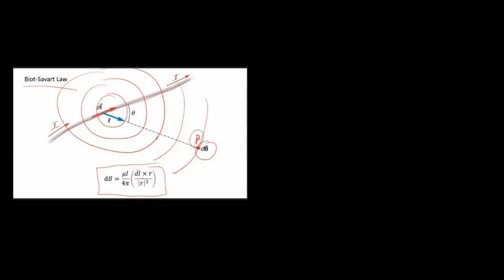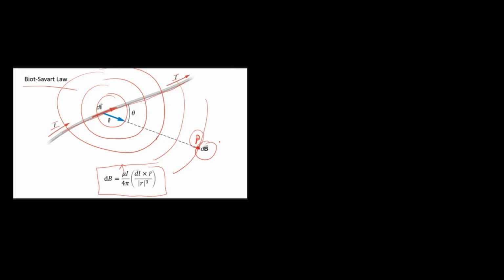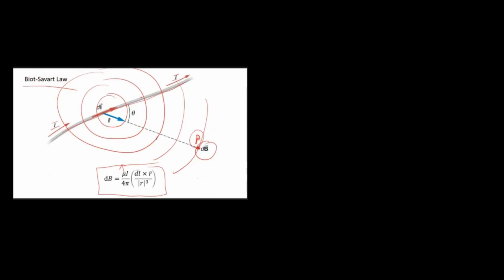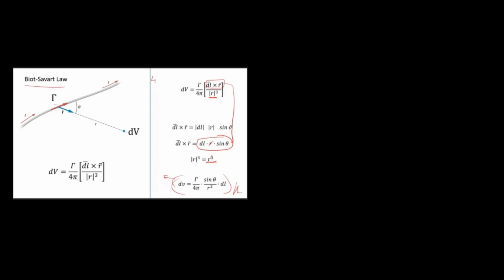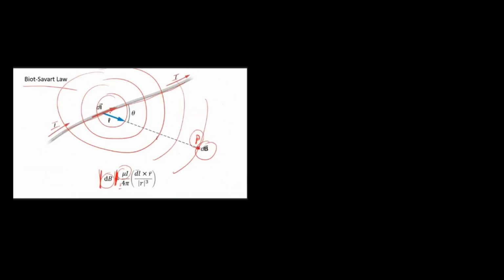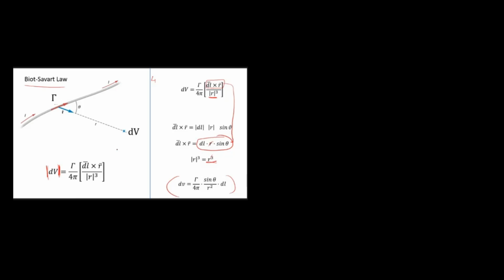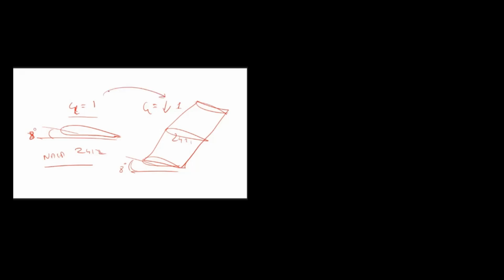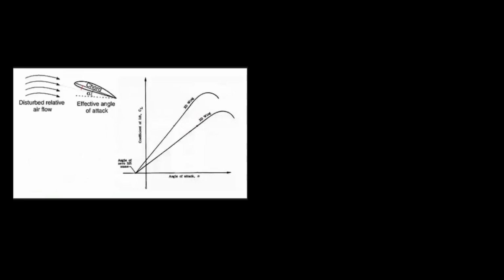WING THEORY - 1